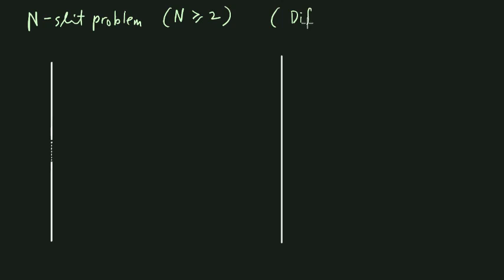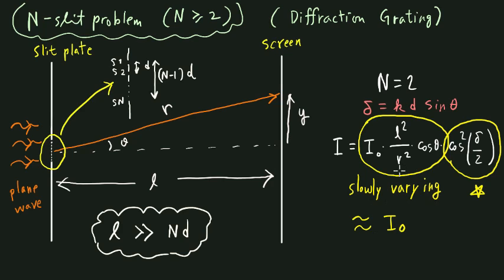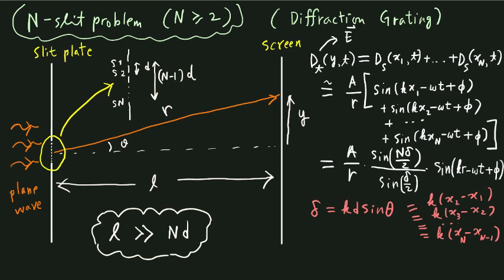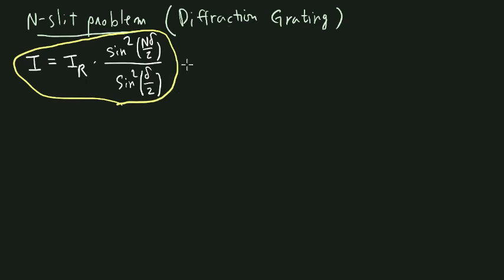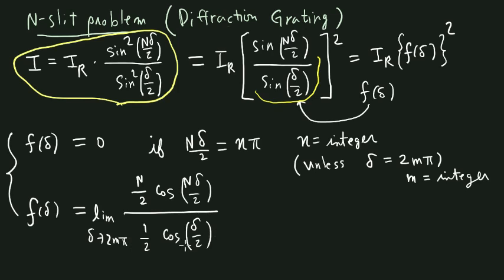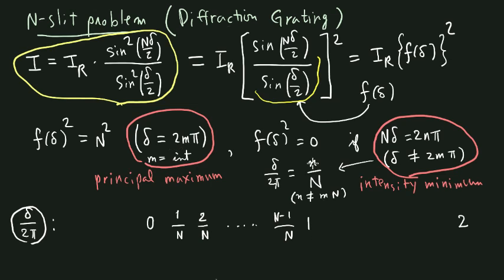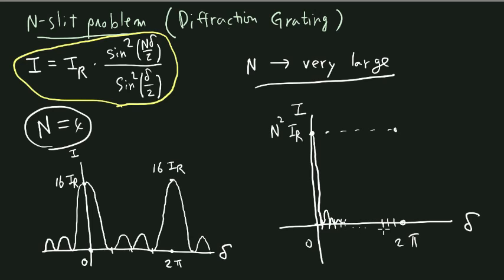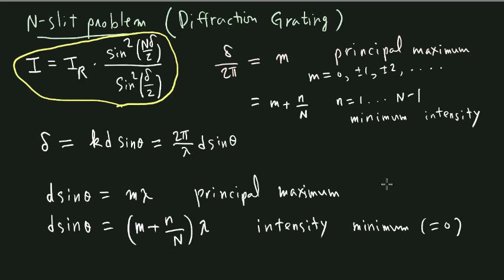Lecture on N slit interference---basics